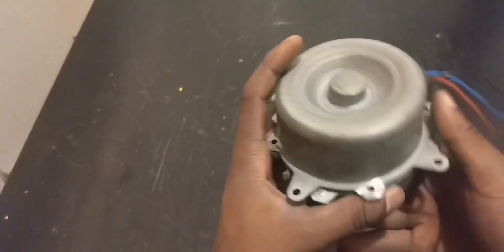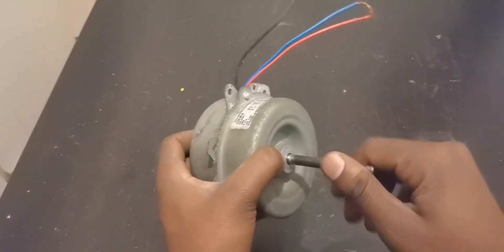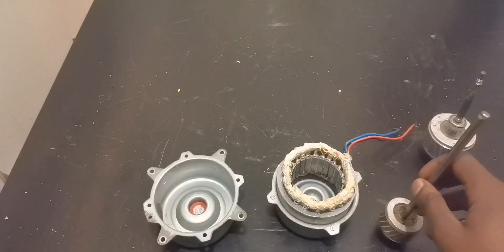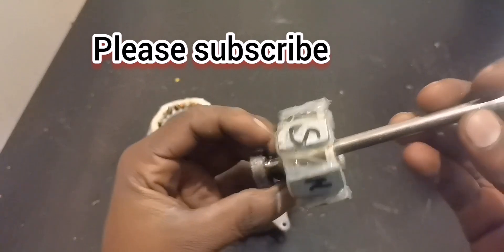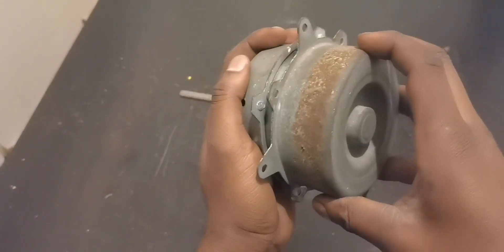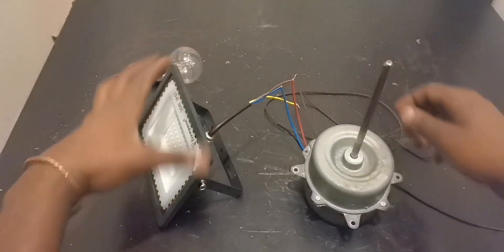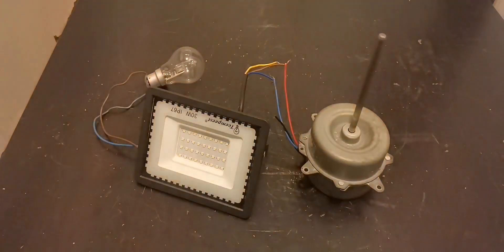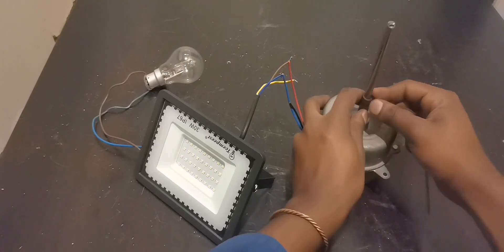How to make high voltage generator how to make generator at home diy generator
In this video i show how you can convert a fan motor from air conditioner to a powerful low speed generator